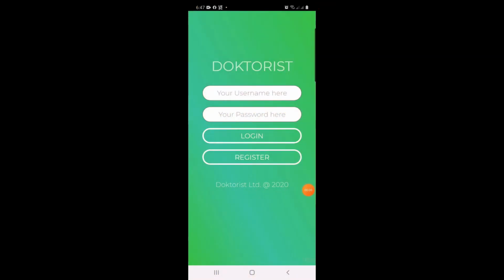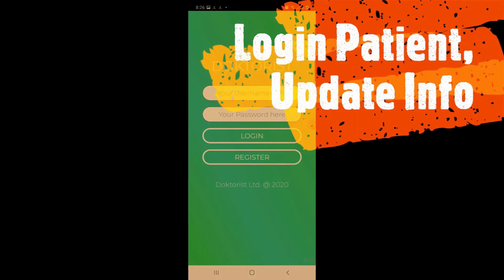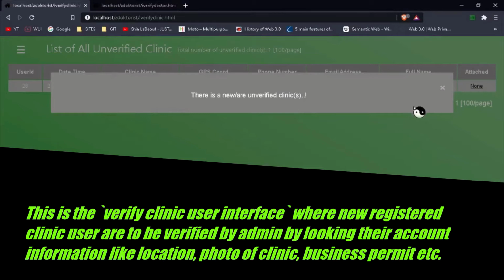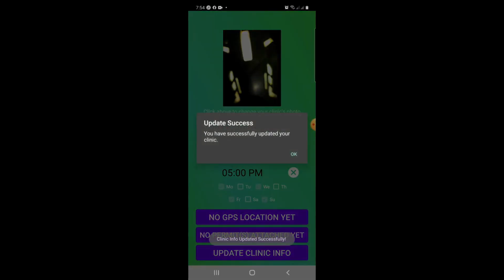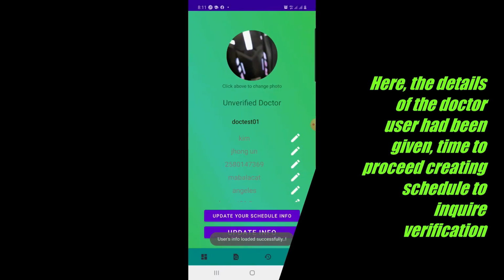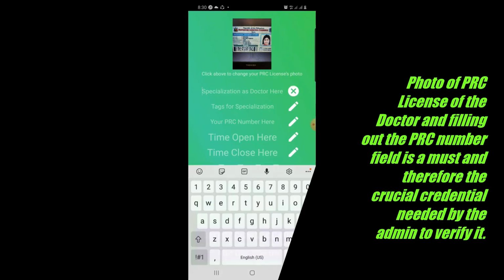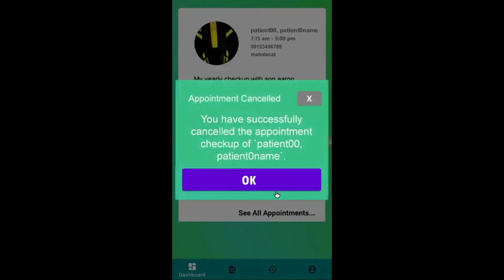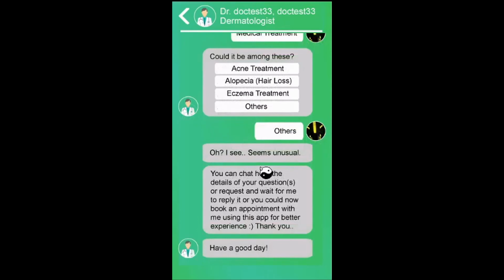DOKTORIST Mobile App | Capstone Prototyping Defense App Demo | BSIT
BSIT CAPSTONE 2 - PROTOTYPE MOBILE APP DEMO (Best watched in HD. Change video settings to 720p / 1080p.)

DOKTORIST:‌ ‌an‌ ‌Android-based‌ ‌Medical‌ ‌Specialist‌ ‌Finder‌ ‌Application‌ ‌with‌ ‌Appointment‌ ‌Setting‌

Features:
1. The app can search for a medical specialist, provide an online doctor appointment, and scheduling
2. It contains a chatbot wherein frequently asked questions are shown and automatically answered by the app
3. It generates an electronic prescription, electronic medical certificate for the patients
4. It has a website or landing page for the users to know the app’s and system’s nature

 A Mobile-based Application Project Presented to The Faculty of Institute of Computing Studies Mabalacat City College

In Partial Fulfillment of the Requirements for the Degree Bachelor of Science in Information Technology

Please note that this demonstration was presented during our Prototype Defense. You may check the updated video demo of our app below applying the recommendations of the panelists which we presented during the Final Defense.

0:00 Doktorist App Demo
00:04 Register Patient Process
01:43 Register Doctor Process
02:42 Register Clinic Process
04:08 Login Patient, Update Info
06:17 Verify Clinic User Interface
07:23 Login, Update Clinic User
13:24 Doctor Update, Verification
18:29 Process of Patient Appointment
20:26 Appointment Finish, After Checkup
21:57 Patient Appointment Cancellation
23:04 - Patient User Chat with Bot and Specialist

By:
Capillas, Meryl O.
Catacutan, Chinnee Marie A.
Llamado, Charis L.
Ong, Sherilyn M.
Taguibao, Daniel M.